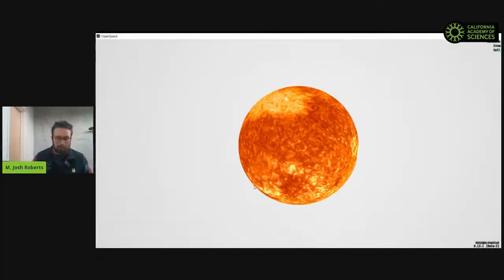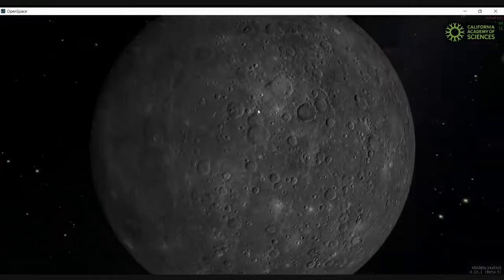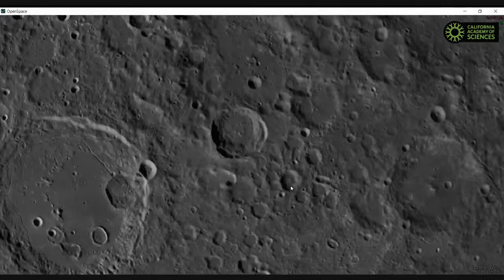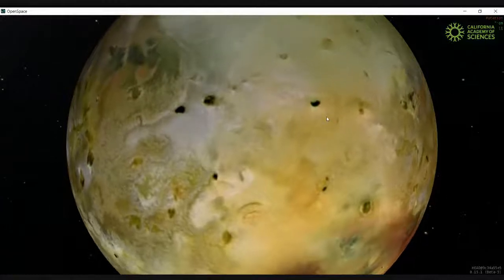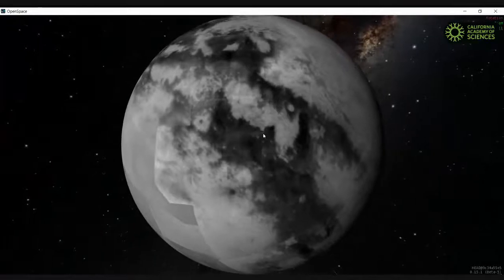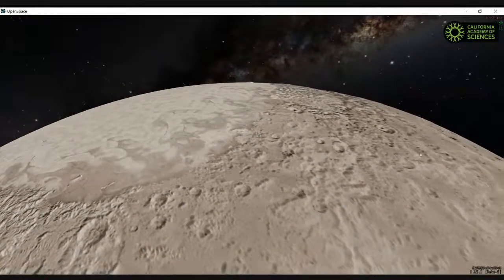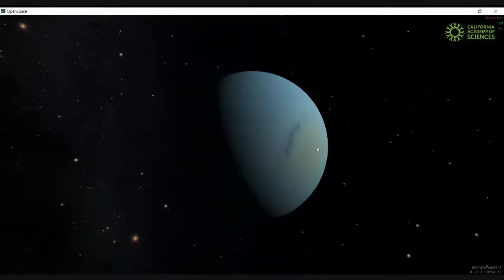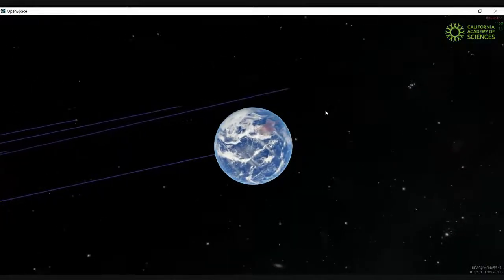Tour of Outer Space LIVE! October 28, 2020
The Morrison Planetarium at the California Academy of Sciences took us on a live tour of outer space October 28, 2020.

Tune in here or on the Morrison Planetarium at the California Academy of Sciences Facebook every Wednesday at 4:30 PT/7:30 ET for this interactive trip, and bring your astronomy questions and tour requests!